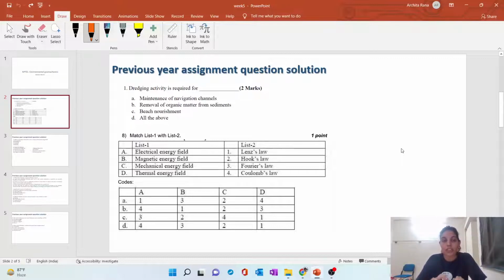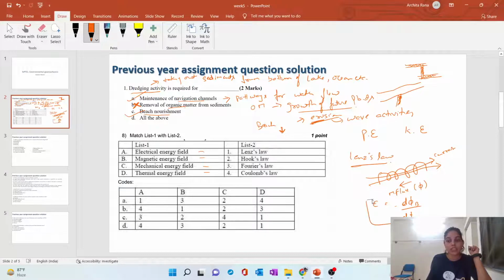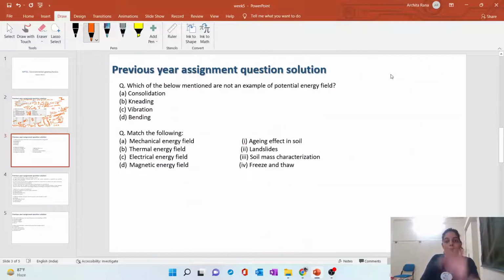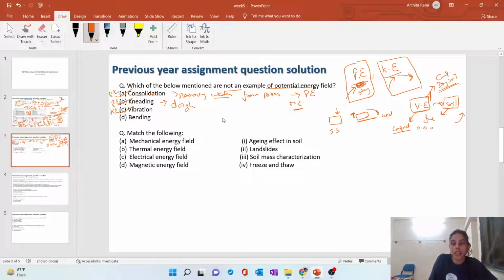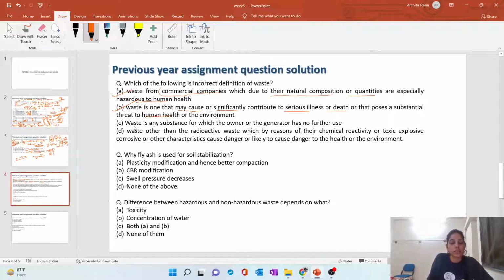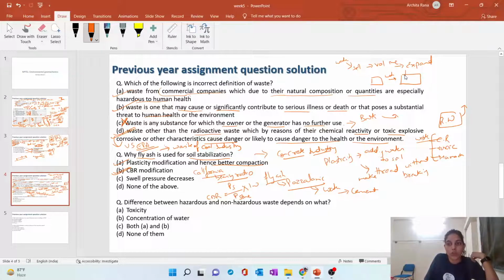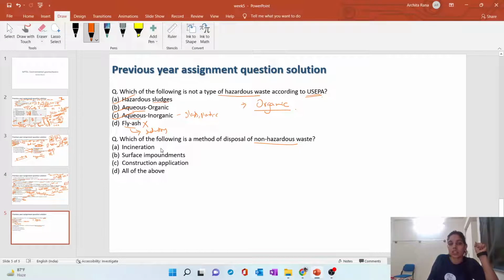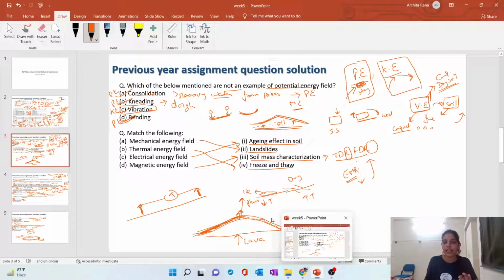Session 6: Week 5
This is a session for the week 5 assignment on the NPTEL environment geomechanics course.